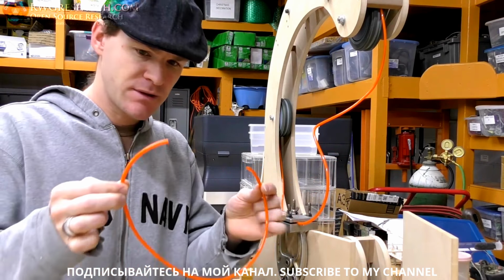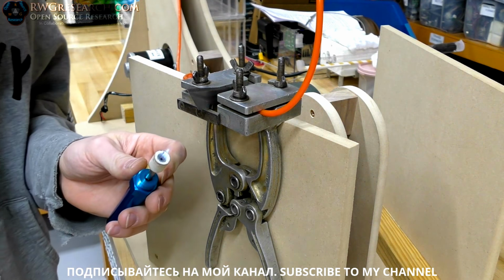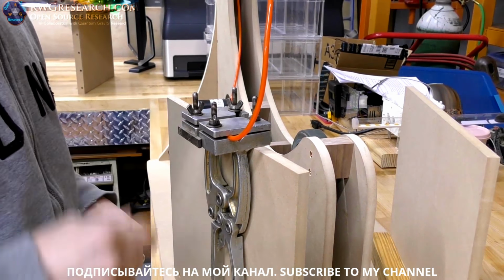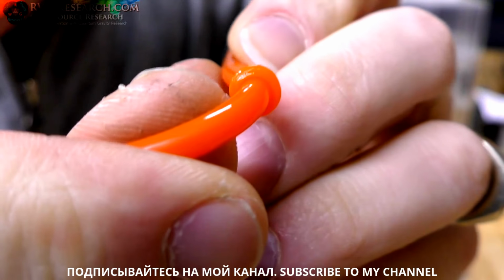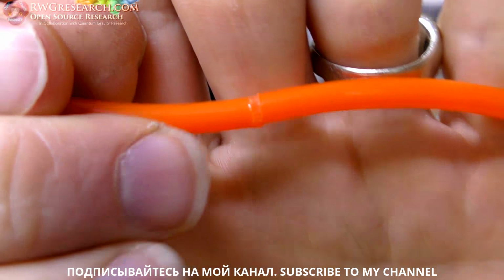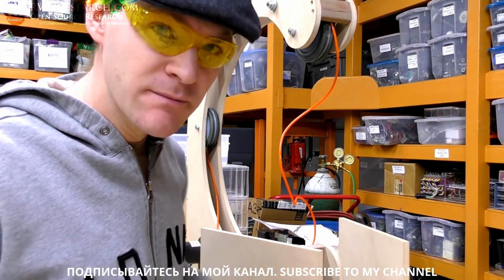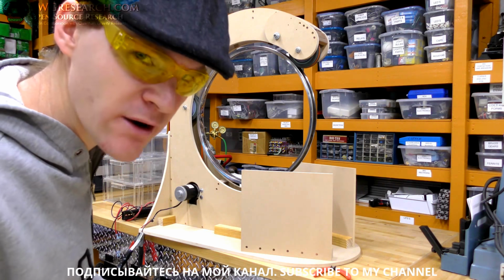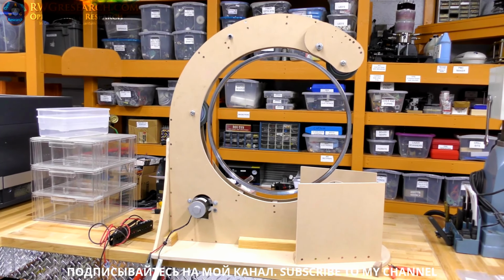⚫ How to Vulcanize Rubber. ♦How to DIY♦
These channels are created for those who love life, who love to create with their own hands for independent, purposeful and creative people. The content of the channel will consist of videos, which will show you how to do various things with their hands. And the video will touch completely different areas of activity, the main condition - "do it yourself".

3. MOBILE DEVICES AND COMPUTERS

Dalian Huahan Rubber & Plastics Machinery CO.,LTD.(The former Dalian Huahan Rubber & Plastic Machinery CO., LTD) established in 1986,located in Dalian, North-east of China, covering 120,000 square meters and having more than 600 employees, is a professional enterprise dedicated in designing and manufacturing rubber machines.

We continuously improve the current products and custom-tailor new products. According to customers’ requirement, nowdays, we has achieved respectable status not only domestically but also internationally , like as Unit state, Europe, Russia, Japan, Korea, South East Asia and East ect.

By cooperation with tire company, rubber profiles companies, cable companies and rubber recycling companies,ect. Series of product construction has been appeared:
Mixing equipment: Internal mixer, Dispersion mixer, Two roll mill, Twin Screw Extruding Sheeting Machinery, Rubber Sheeting Mill, Rubber refiner, Rubber crusher.
Extruding equipments: Pin-barrel Cold Feed Extruder, Cold Feed Extruder, Hot Feed Extruder, Rubber stainer, triangle Rubber Extrusion laminating line, 0°Breaker Machine production line, Electro-heating Tyre Bead Winding-up extrusion line, Hexagonal bead extruding line.
Calendar equipments: two roll ,three roll, four roll Calender Machinery, Inner Liner& Rubber Sheeting Calendering line.
Cutting quipments: steel ply cutter, Steel Breaker Cutter, steel slitter, Multiple longitudinal cutter, fabric horizontal cutter ect.
Tire building machine: 2D,3D,1 ST Building machine, 2 ST Building machine, TBR -3D Building M/C,TBR-2D Building M/C.
Cooling equipments: Tread, Sidewall & other parts Extrusion line, Tread cooling l ine, batch-off Cooling,ect.
Vulcanizing equipments: Rotary curing machine, Plate Vulcanizing machine, Inner Tube, Cover Tire Vulcanizing machine, Flap curing press ect.

PVC PU rubber vulcanizing machine/pvc/pu conveyor belt hot vulcanizing press machine
1. This PVC PU Belt Vulcanizing Press series air cooled press, have different models for width from 24″ (300 mm) to 60″ (1500 mm)
2. Used for PVC belt etc. thermoplastic belt materials
3. Portable Splice Press, light weight and with flight case as standard packing, is easily removed to any where for job site use.
4.Fast Splicing: include heating time and cooling time, no more than 12 mins.
5. All in one design: The press has an integrated air-cooling system and also air compresor inside.
6.Reliable and automatic Temperature Control with time control
7. Air pressure controller

How to make the different things? What the craft of crafts must I choose? We like to diy much different things. There are many of the handmade things use in our life. The constuction is other side of the creativity. Inside of this field we must be ready to make insulations and padding, waterproofing as well as repair or reperation. Do not forget about fix and the pluster ect. We should know some about welding, the installation or disassembly any things.

I love to diy a lot. Many of handmade things was and are very usefull ones in ordinary lifes. How to make some things? What crafts of craft should I choose? The constuction is main side of creativity. At this field we must be able as to make insulation or padding as waterproofing and repairs or reperation, also pluster and fix ect. You must know some about welding and installation or disassembly of different things.